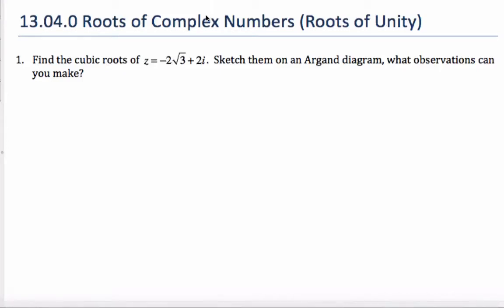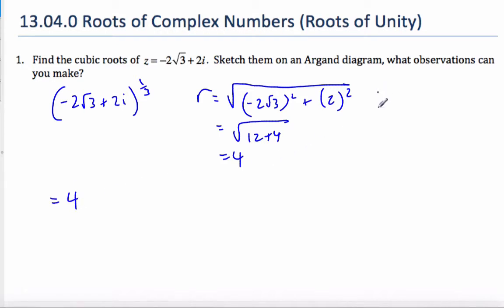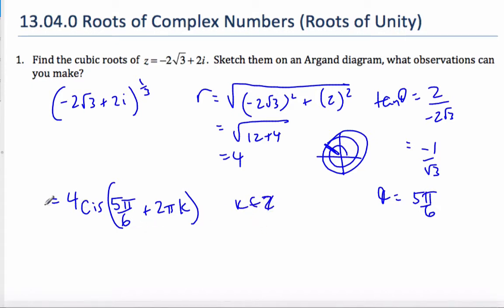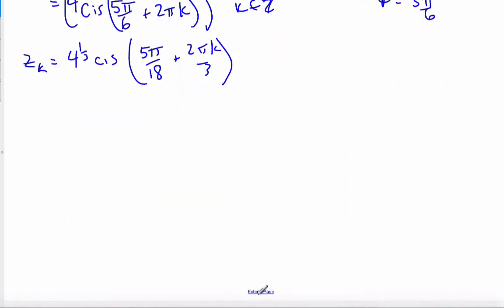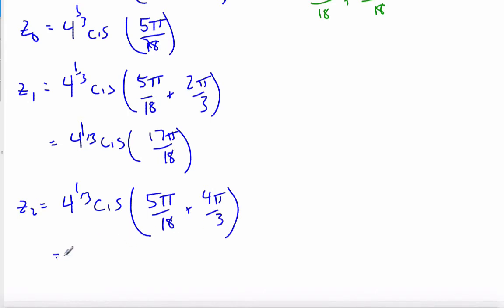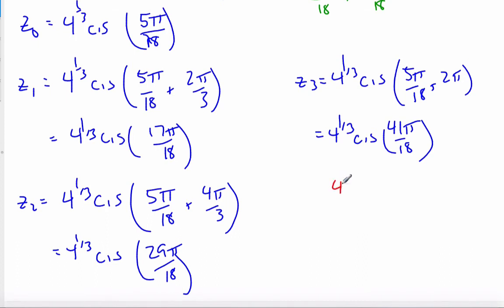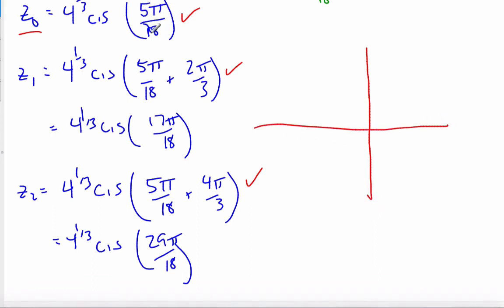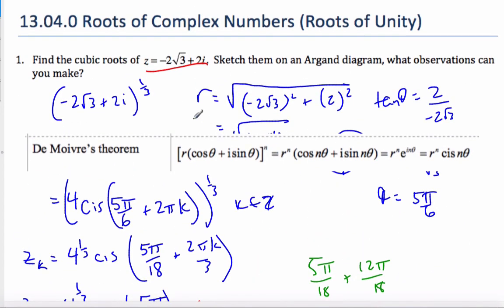IB Math HL - 13.04.1 Finding the sixth root